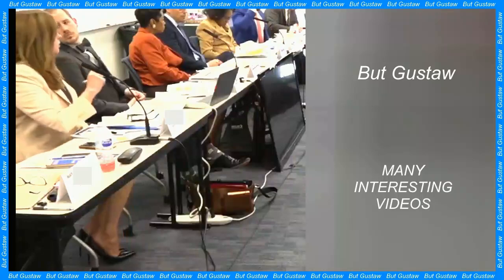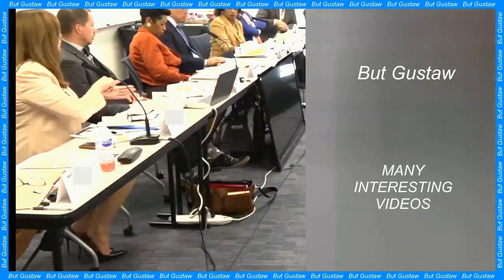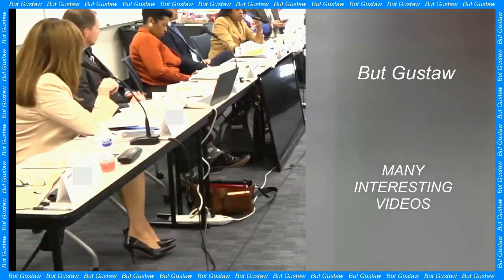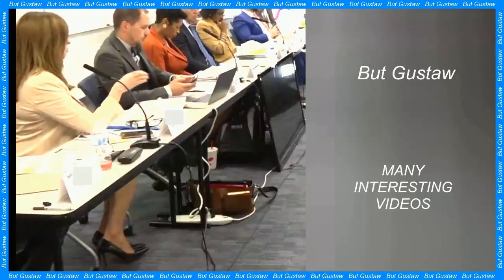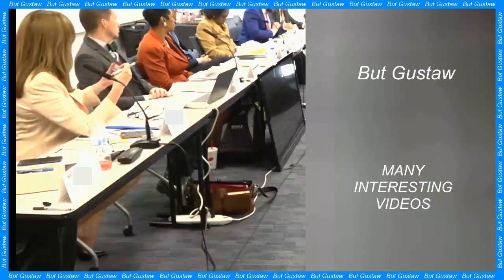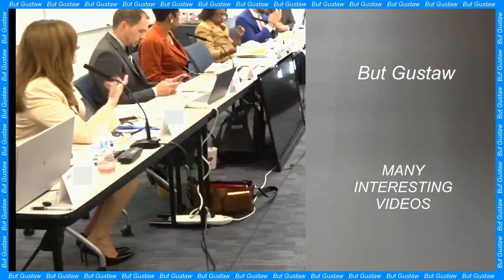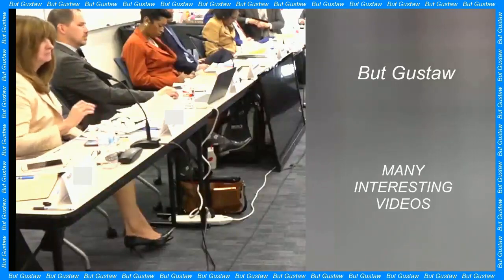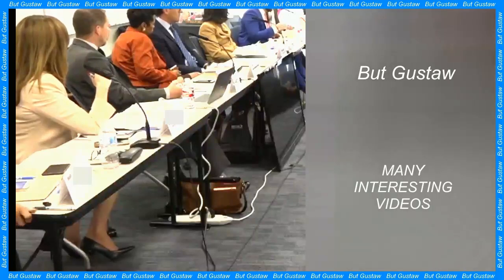shoeplay S7SDE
Topics:
Voyager I is recovering. The spacecraft is transmitting intelligible data again.
Junk food can cause permanent brain damage.
It reached up to 15 meters in length and weighed a ton. A new species of prehistoric snake has been identified.